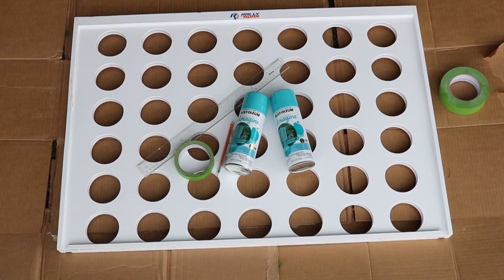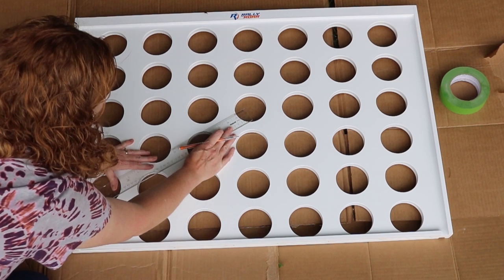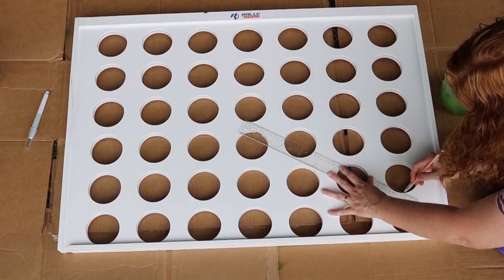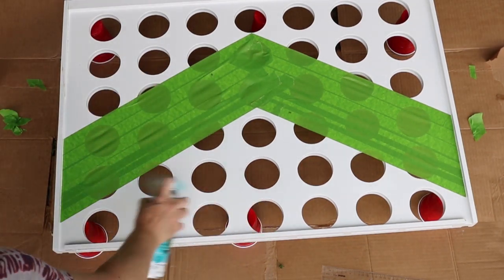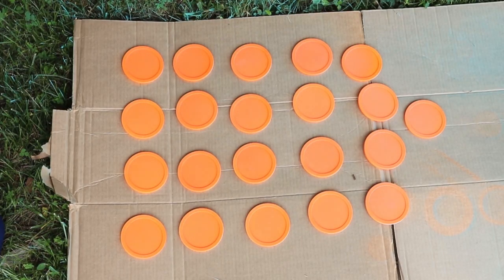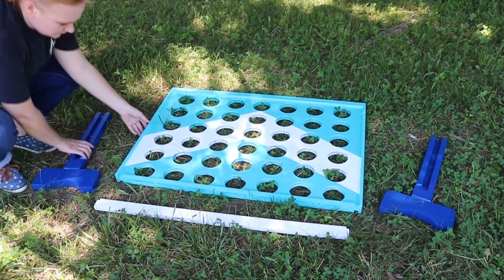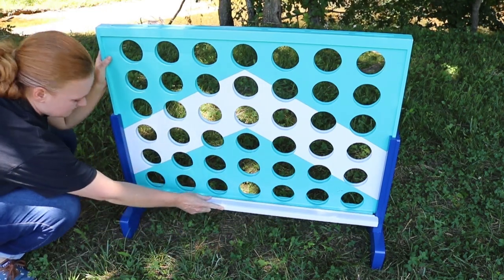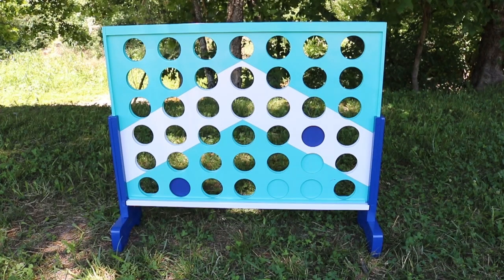Personalize a Backyard Game with Paint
I have wanted one of these giant connect 4 games for years! They are super plain though and I wanted to spruce mine up a bit with some paint. A few cans of Imagine spray paint in sky blue and this game looks better than ever! This game is a great addition to any backyard space and the kids will love to play it every single night.

Rustoleum Imagine Spray Paint in Sky Blue (or the color of your choice)
Painter’s Tape
Ruler
Pencil